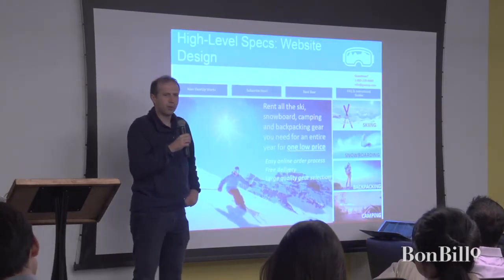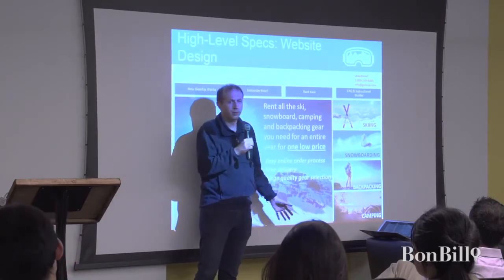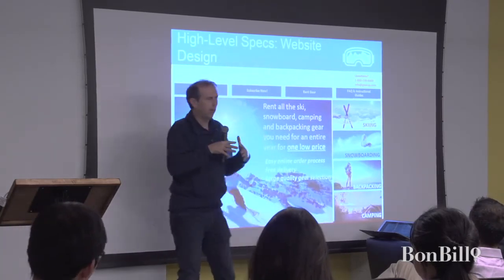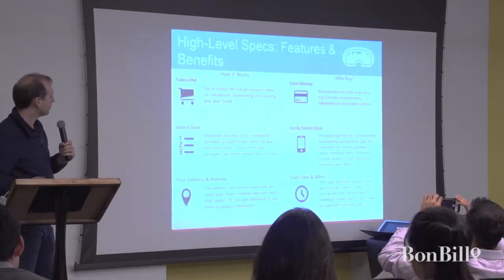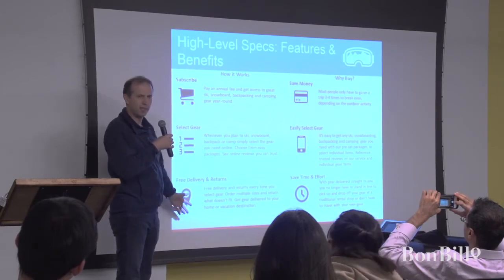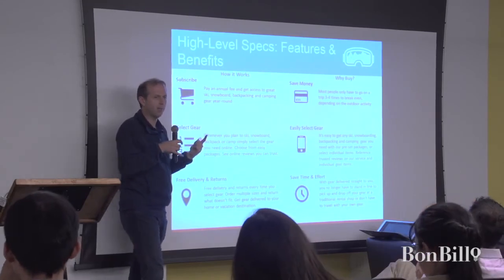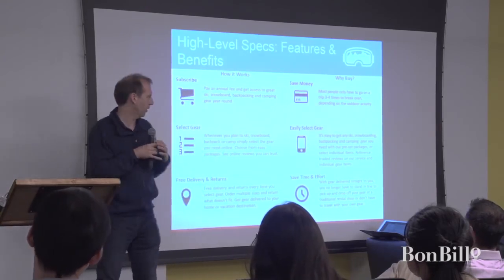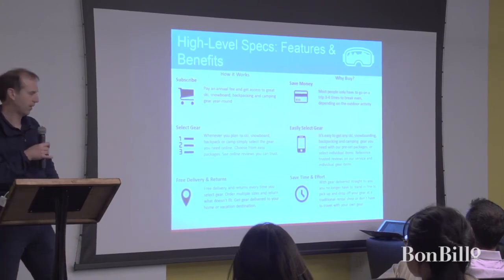Define the Product Features, Functions and Benefits | John Breslin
John Breslin, Senior Lecturer at National University of Ireland Galway, shares an example of defining the high level product specification including features, functions and benefits for the customer.